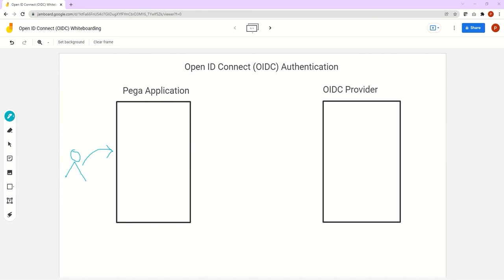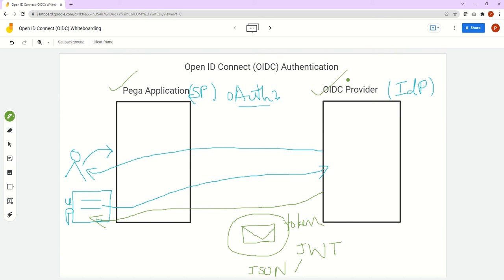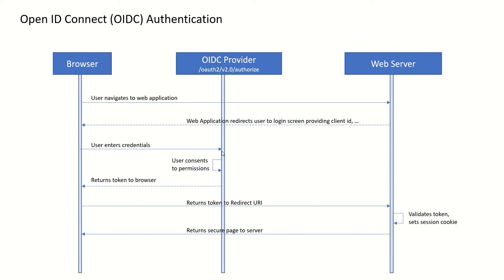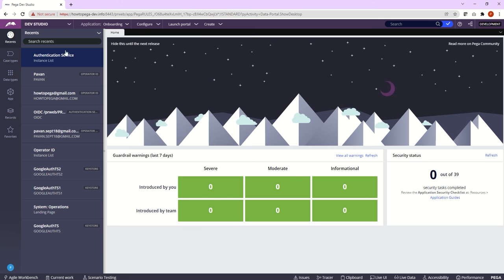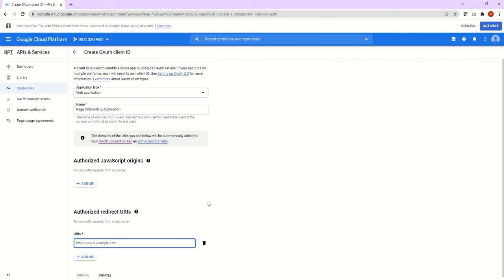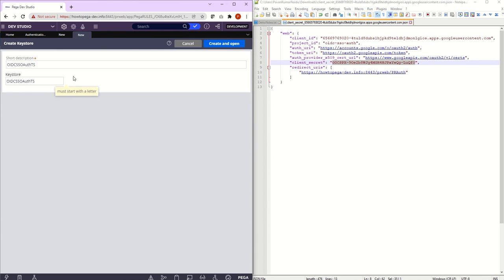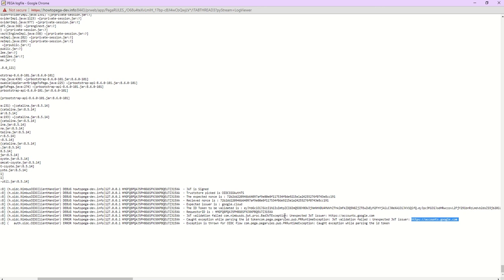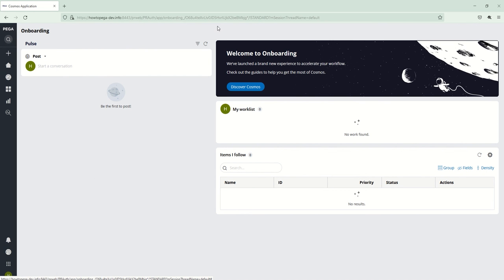Open ID Connect (OIDC) SSO Authentication with Pega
Introduction, Implementation, Demo, and Tips for Debugging